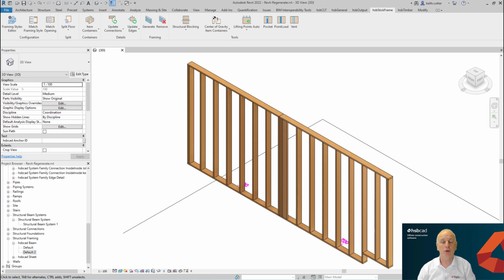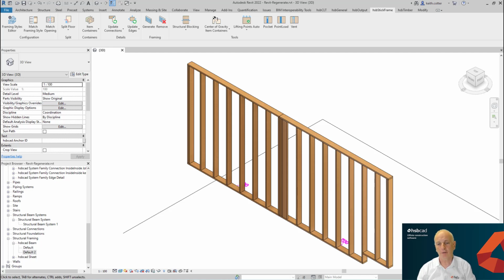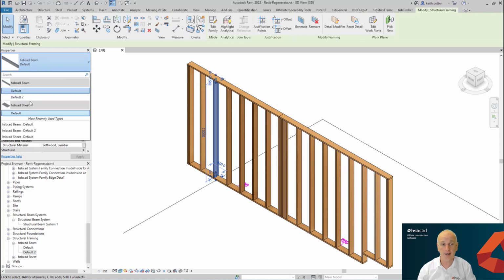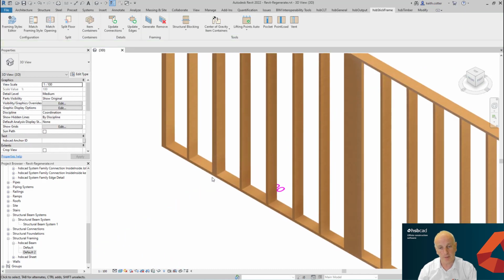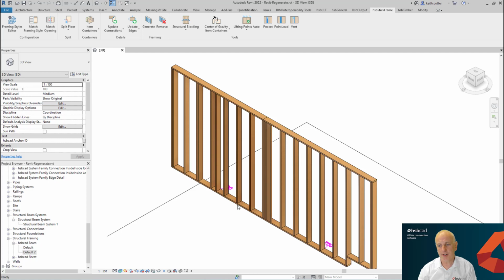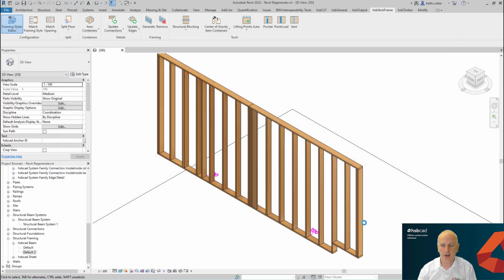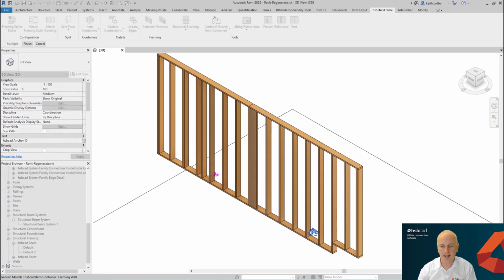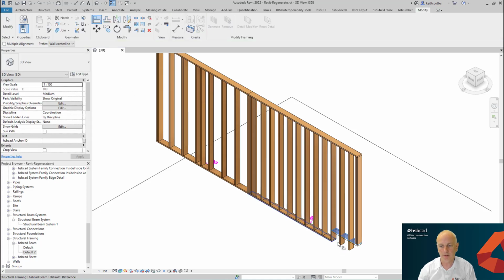hsbStickFrame: Framing with Persist Technology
Preserve manual changes while regenerating the wall, and customize your design without fear of losing important work.

Unleash the true power of DfMA and BIM with the all-new hsbStickFrame on hsbDesign24 and discover all of our toolsets for Autodesk Revit® today